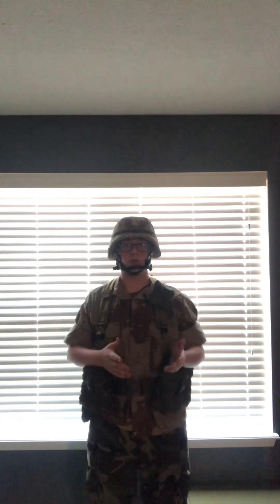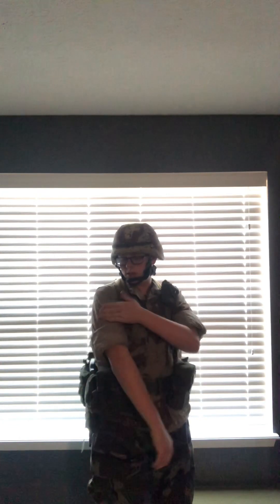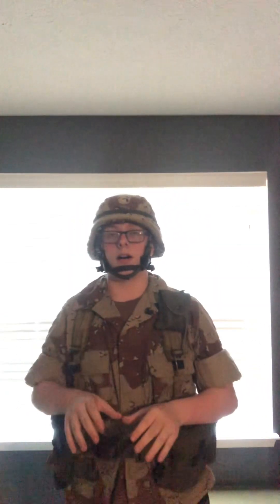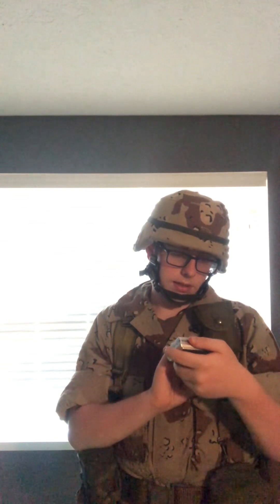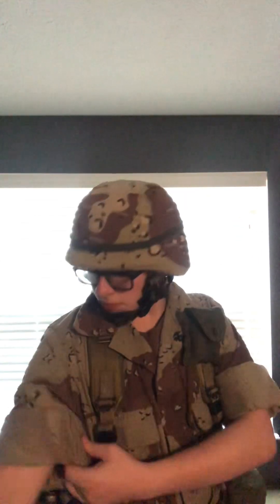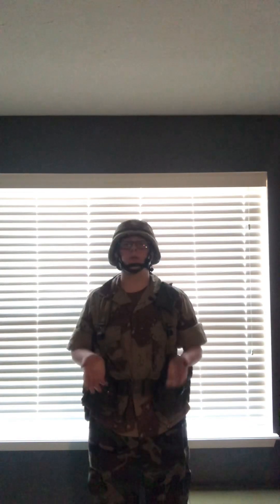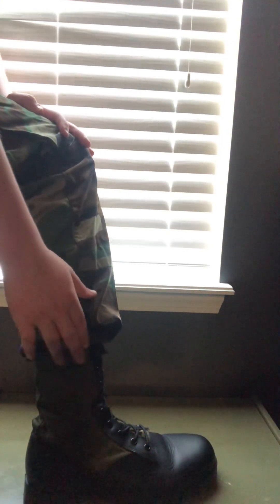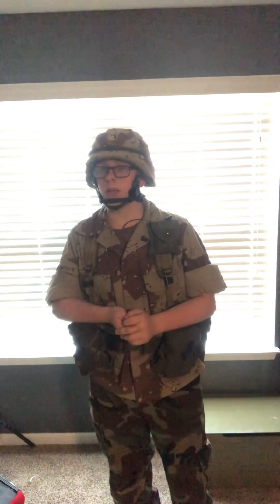Gulf War US Marine Impression.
There are still things I need to get like vest and pants I am still in the progress of getting it, I will make sure to finish it. This video was originally supposed to be uploaded on YouTube back in May. But I thought I uploaded it and turns out I didn’t. I’m sorry for the long wait of this video, but I hope you enjoy.